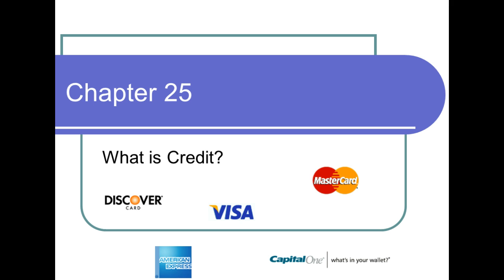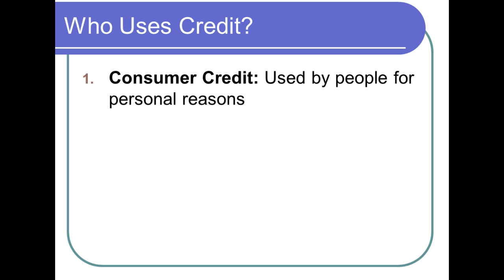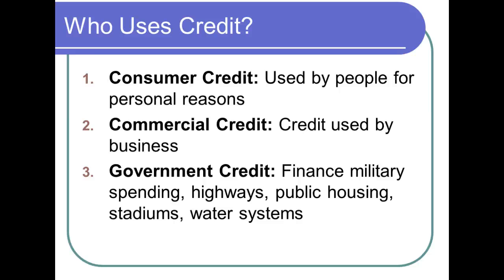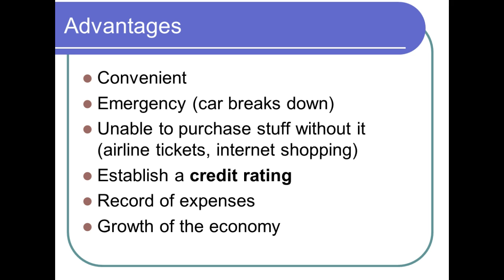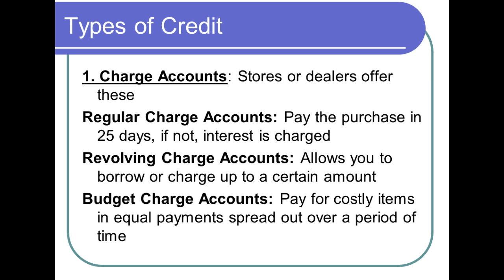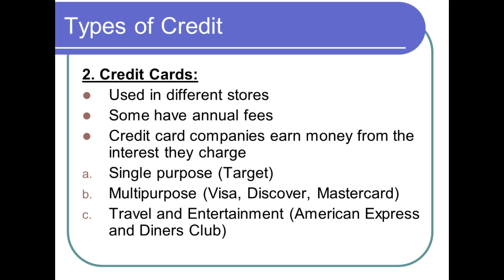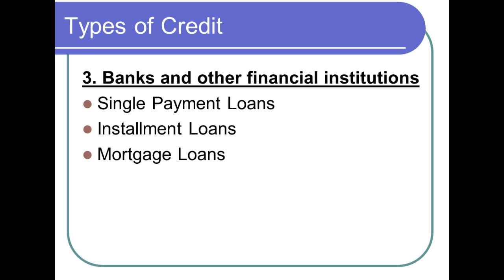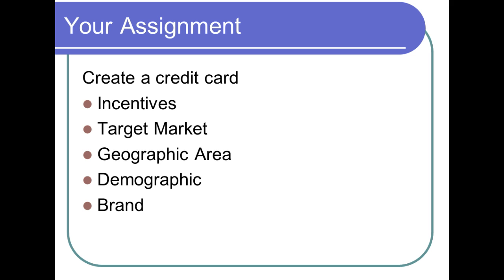What is Credit